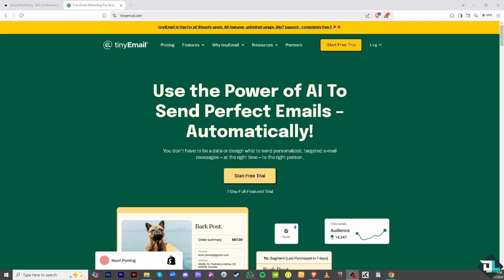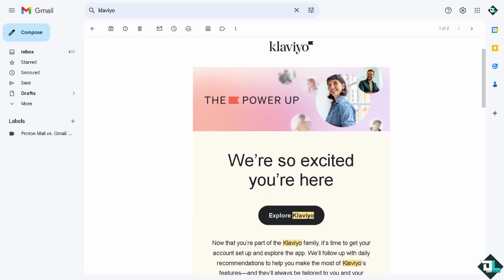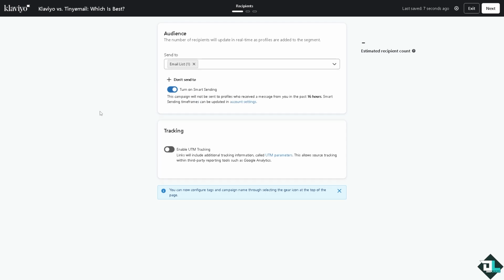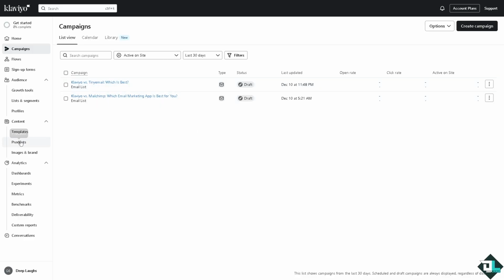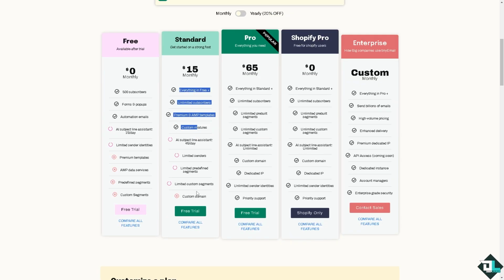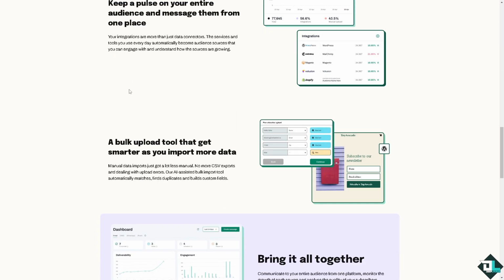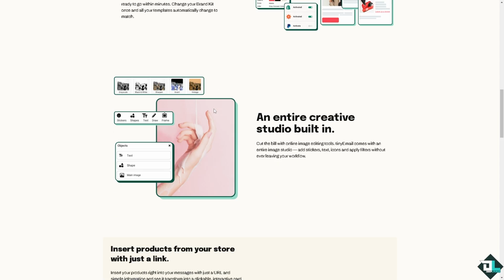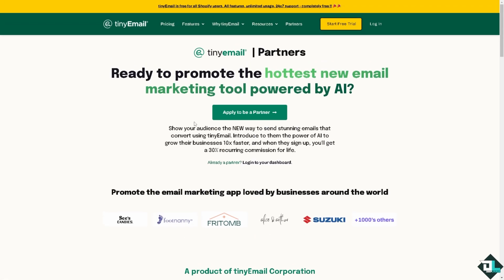Klaviyo vs. Tinyemail: Which Is Best? (Full 2024 Guide)